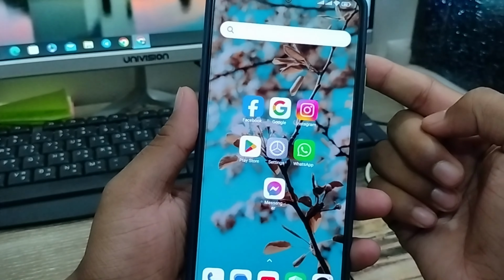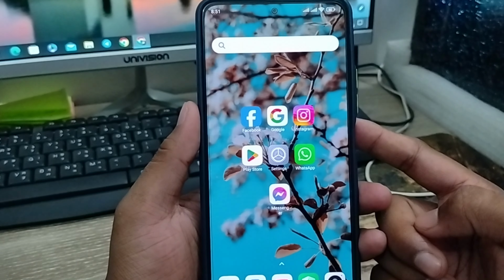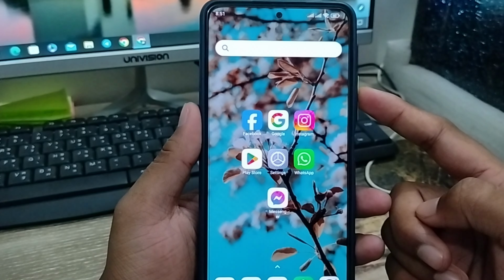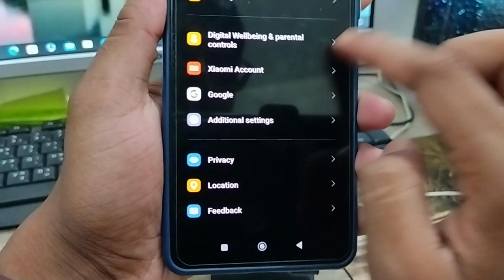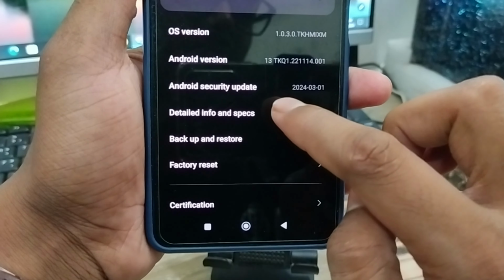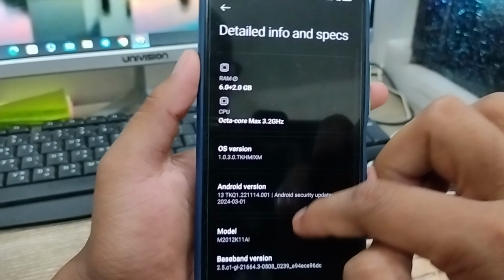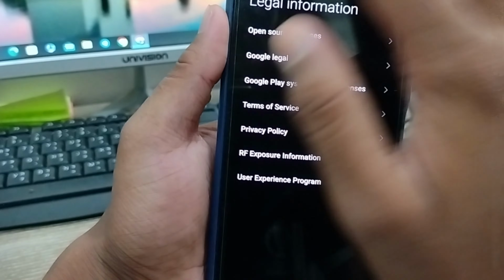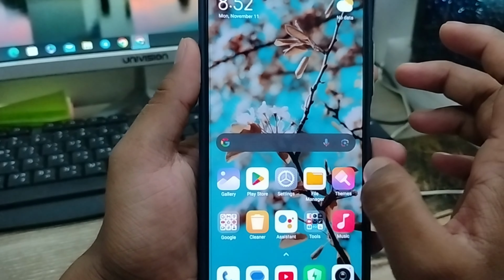How To Check Phone Information or See Your Phone Configuration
Learn How To Check Phone Information on your any smart phone. of do you want to see your phone configuration on your android phone then you need to watch this full video to know How do I check my phone specifications on any android phone.

How To Check Phone Information
see your phone configuration